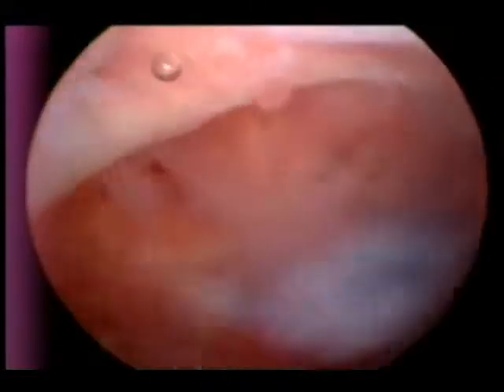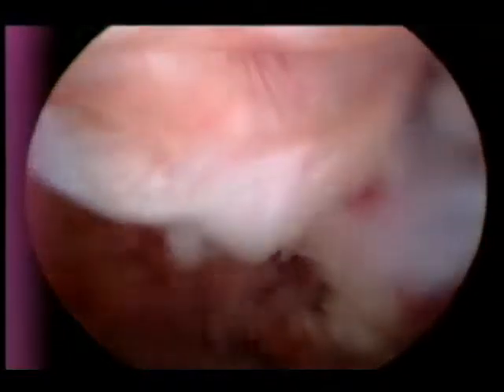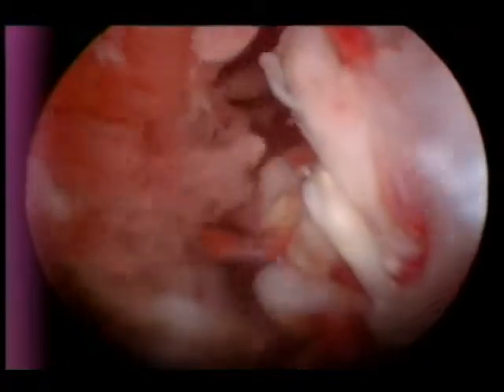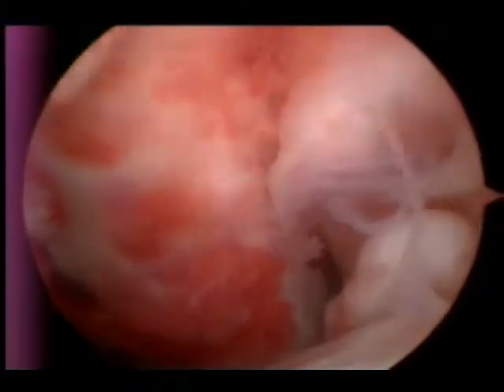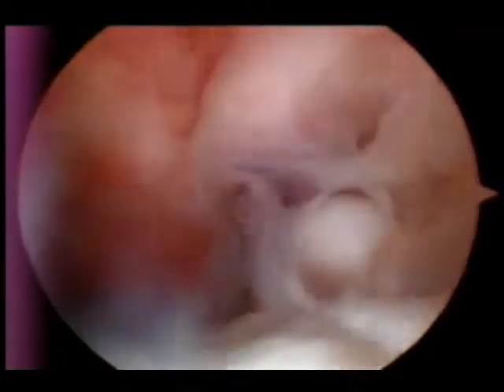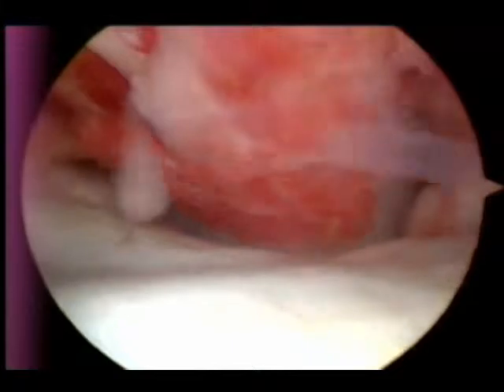Canine Biceps Tendon Tear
to learn about the anatomy, clinical signs, diagnosis, treatment of canine elbow dysplasia and Biceps Tendon Tear.

Bicipital tenosynovitis is a chronic tendonitis affecting the shoulder joint in mid to older aged sporting breeds. The biceps brachii muscle passes from the superior rim of the glenoid fossa, over the head of the humerus, and through a synovial sheath in the intertubercular groove. Repetitive use of this tendon results in microtrauma, inflammation, and gradual degeneration.

The clinical signs are lameness and pain on shoulder manipulation. Diagnosis is based on radiography (X-ray) and arthroscopy. Treatment involves arthroscopic tendon transection. The prognosis with arthroscopic surgery is excellent.